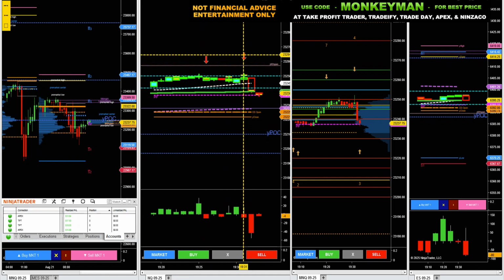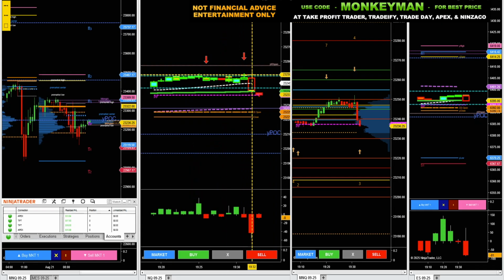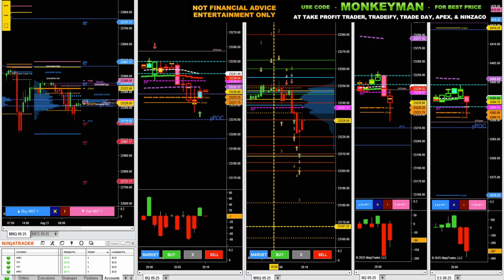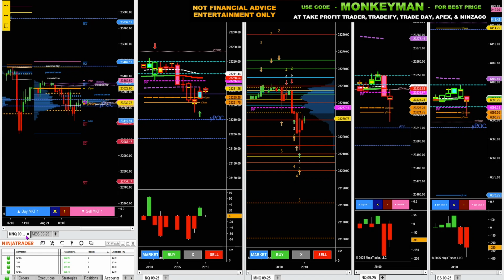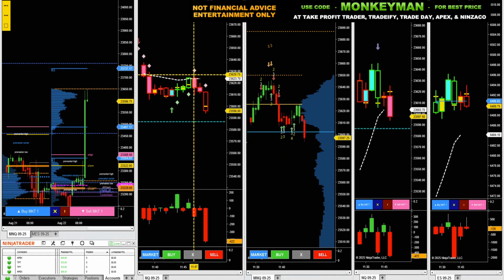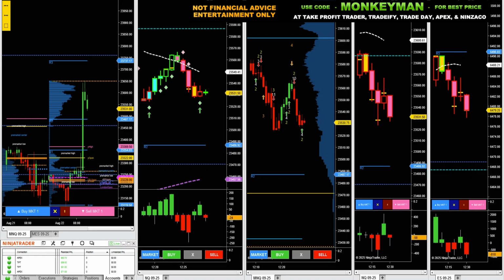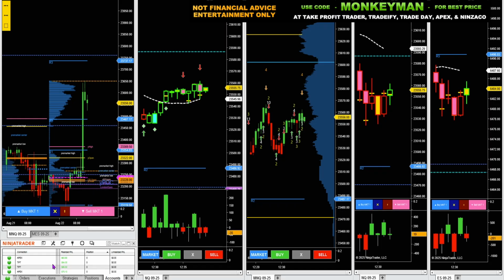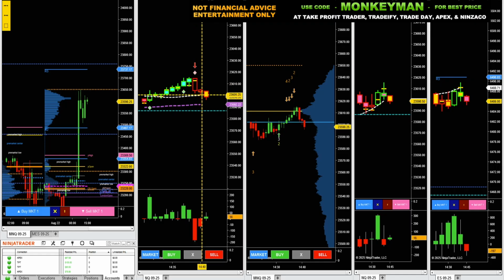These INDICATORS continue to AMAZE me! Adding more funded accounts to the pile!